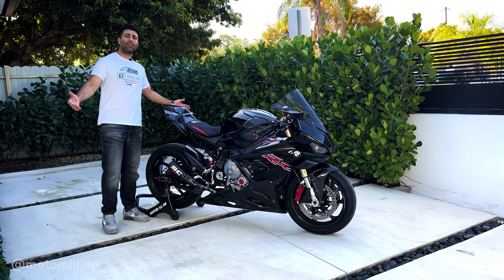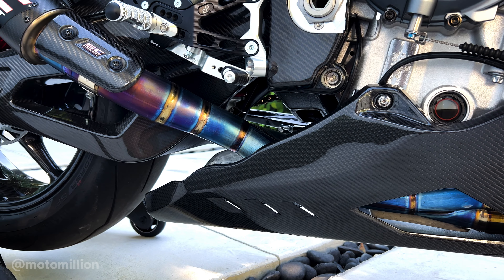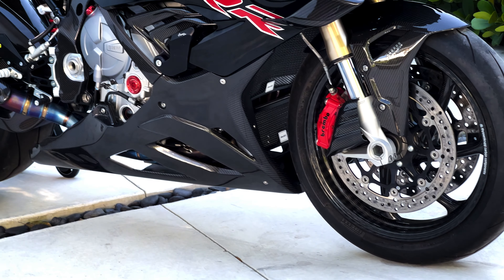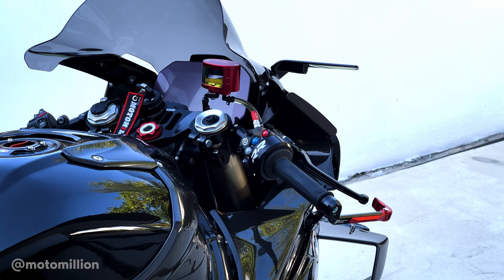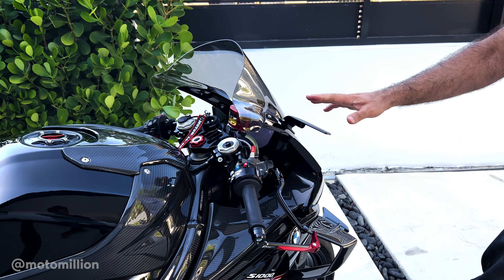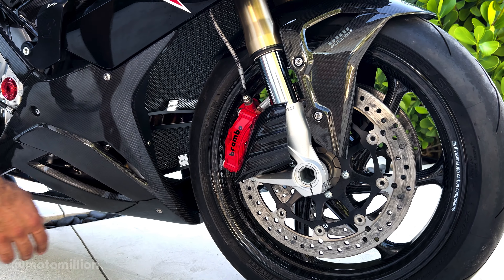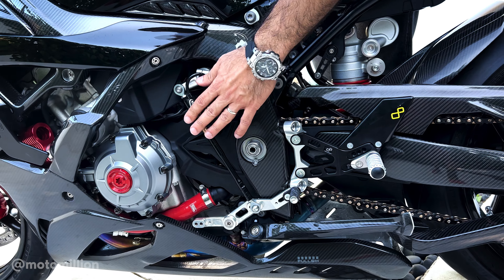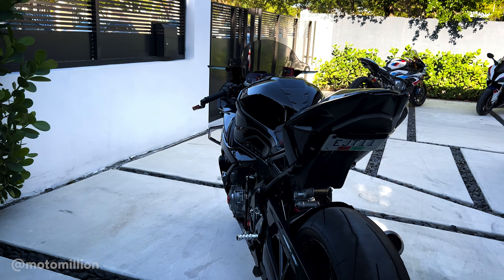Black and Red BEAST S1000RR! 650ib's 9th Build Series Bike Walkaround | Motomillion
Before the bike went off to its new owner, we had the privilege of seeing this excellent K67 S1000RR build. And obviously, we filmed a walkaround breaking down the build and showing off all the unique pieces that makes it stand out as one of the best out there.

The black and red colorway is one that we particularly like here, and maybe even put it above the M colorway!

Here is 650ib's 9th Build Series bike in all its glory. This black and red beast turned out to be one of the nicest examples of the K67 S1000RR ever to hit the streets.

The full selection of parts for the new BMW M1000RR and S1000RR